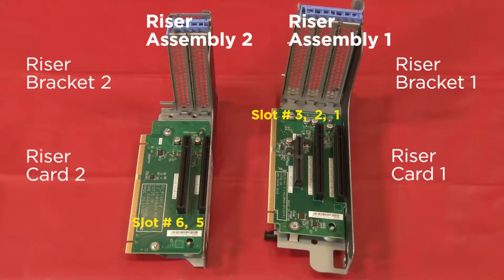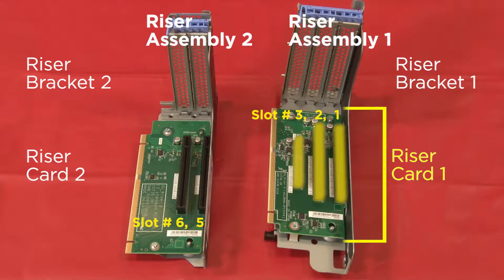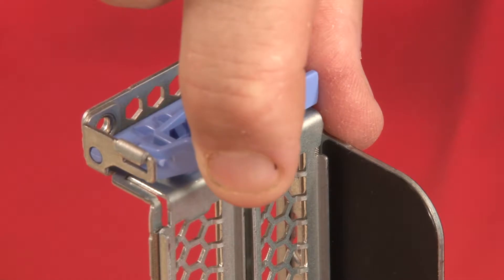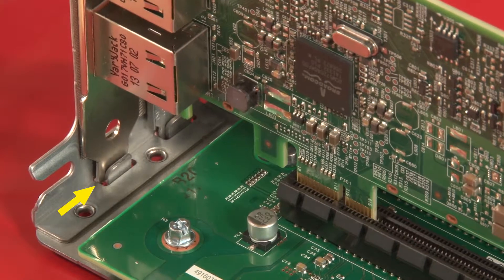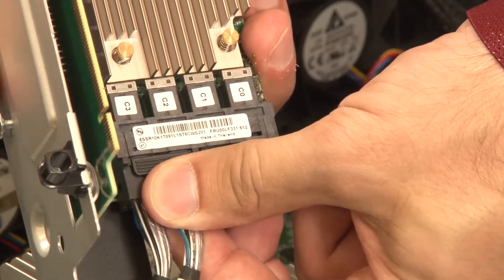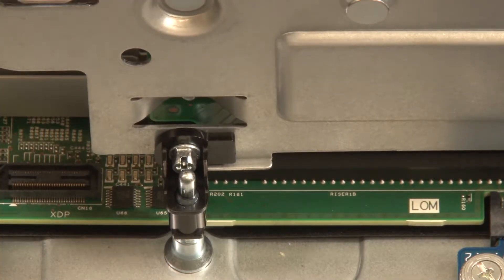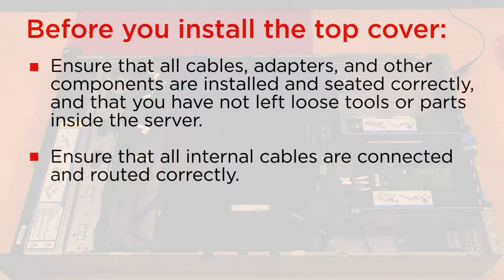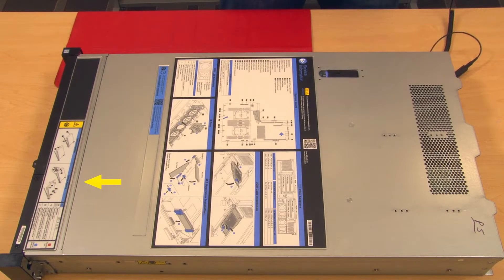Lenovo ThinkSystem SR550 installing a PCIe adapter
This video introduces the procedure used to install a PCIe adapter on the Lenovo ThinkSystem SR550.